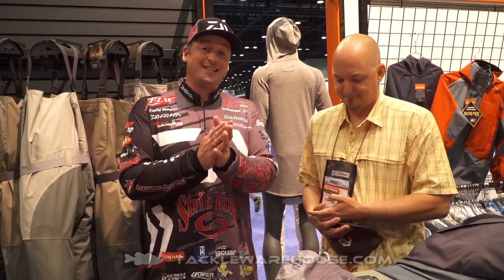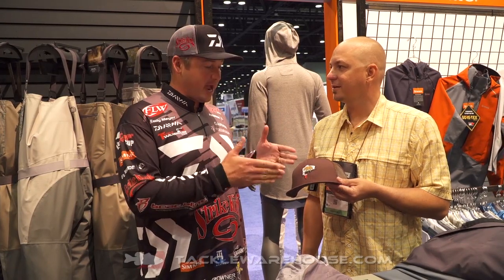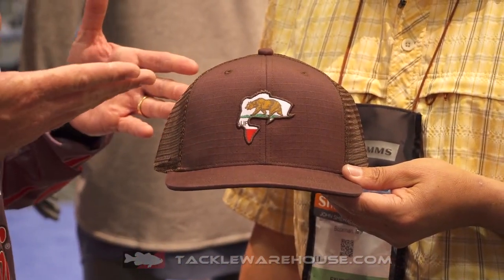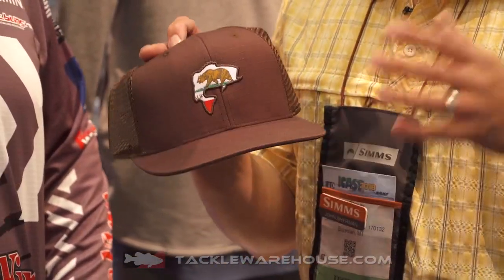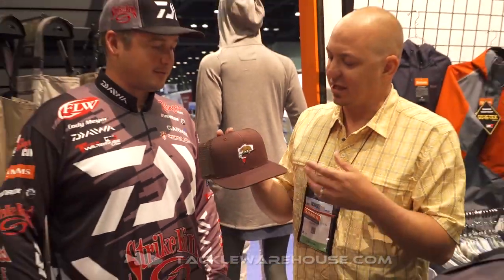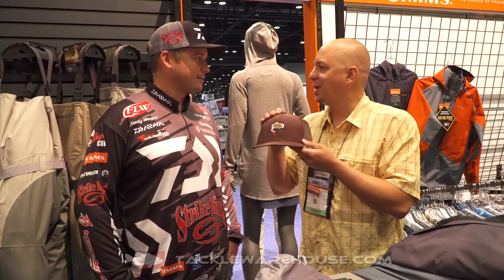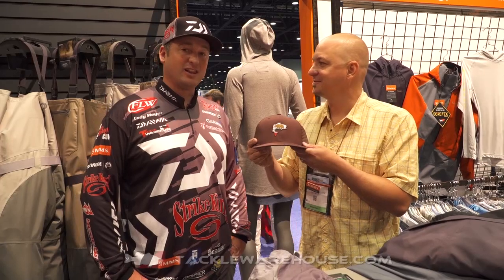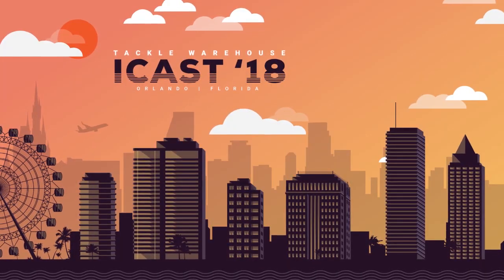Simms California Patch Trucker Bison Cap with Cody Meyer | iCast 2018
TW discusses the Simms California Patch Trucker Bison Cap with Cody Meyer at the 2018 ICAST Show in Orlando, Florida.